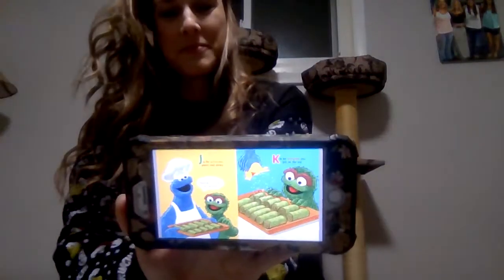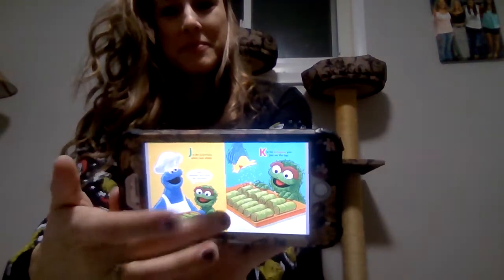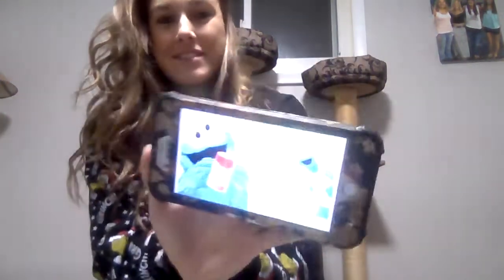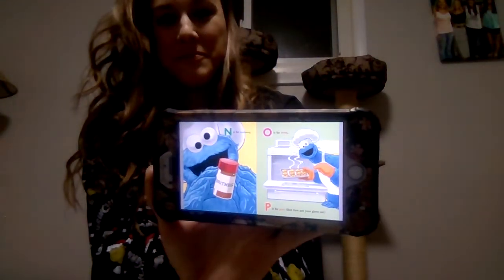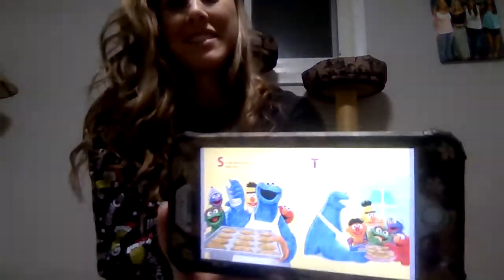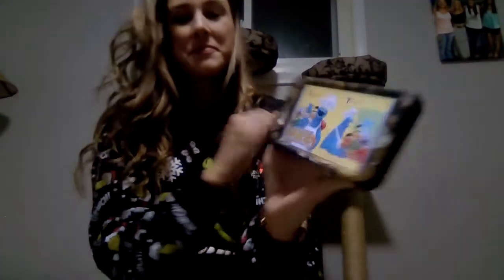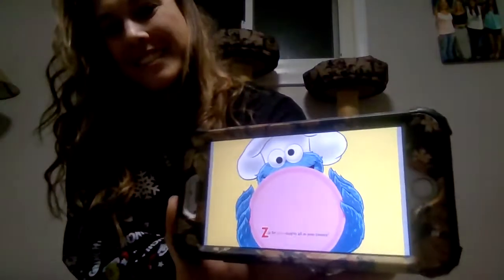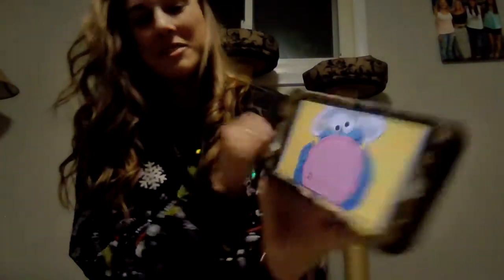ALLAS ELAVideo1 4 06 20